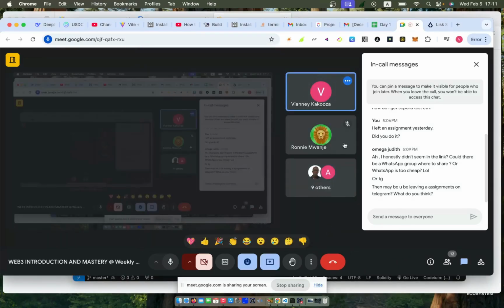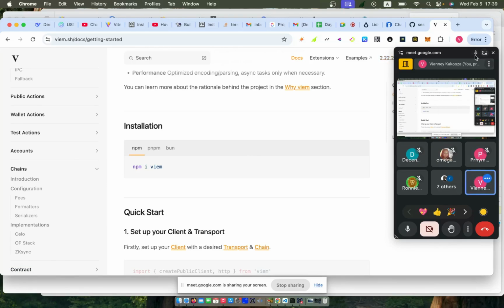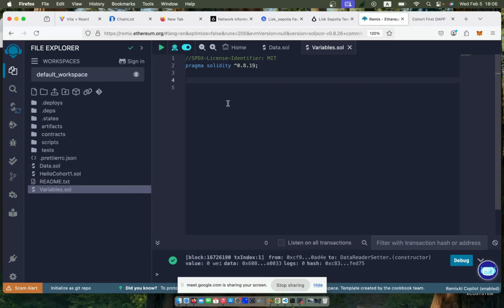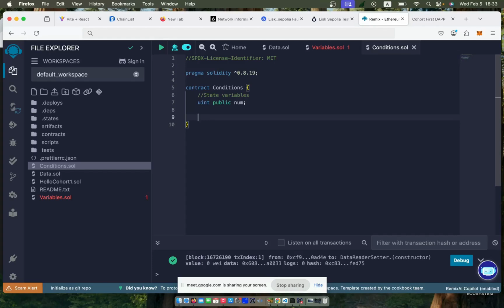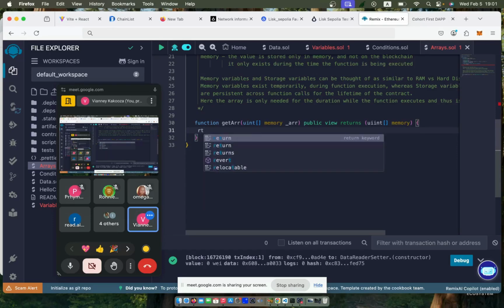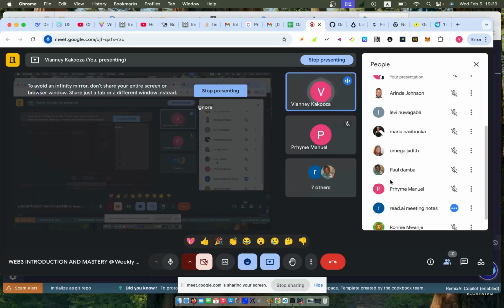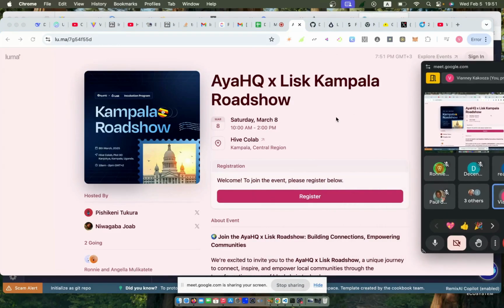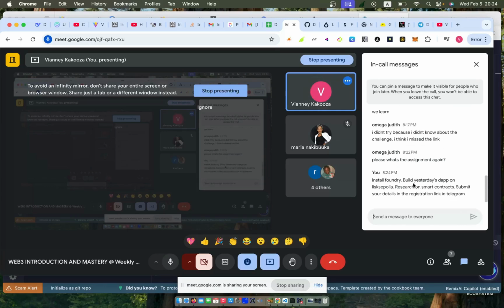Web2 to Web3 Bootcamp Session 3: Introduction to Solidity Programming language.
In this Session we breal down the syntax of the solidity programming language.